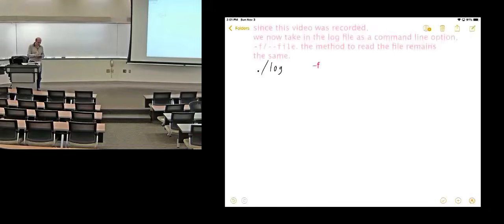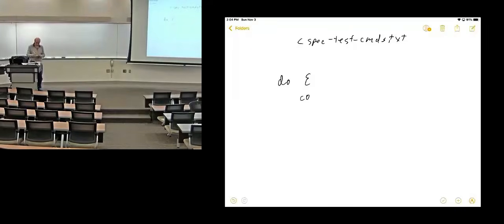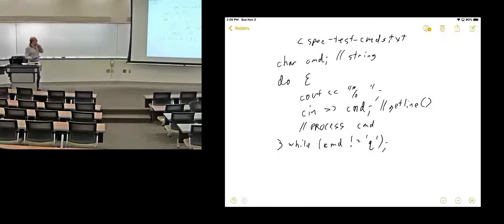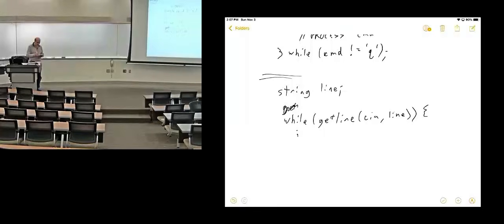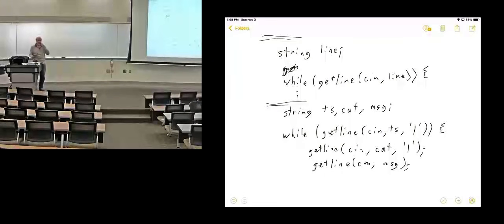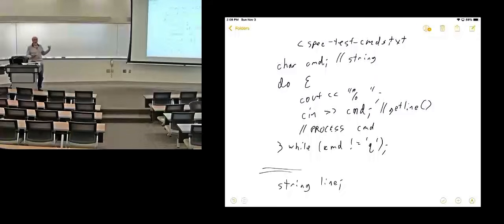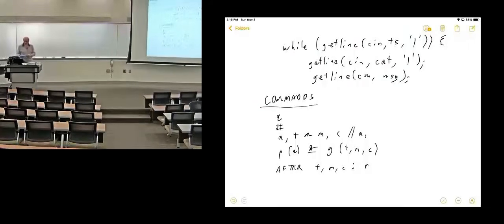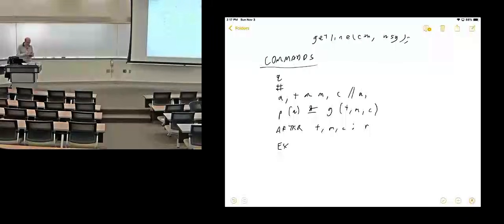Project 3 - Logman Tutorial